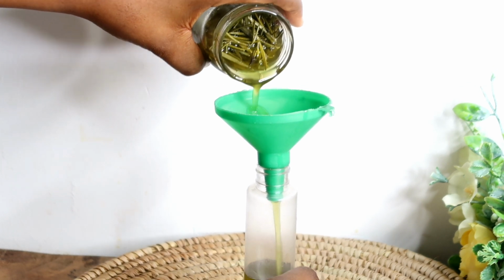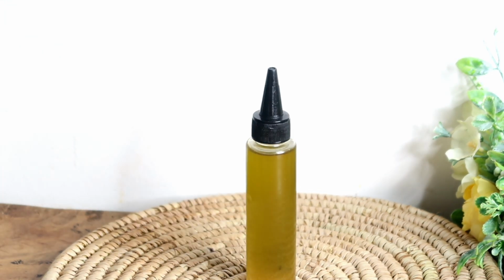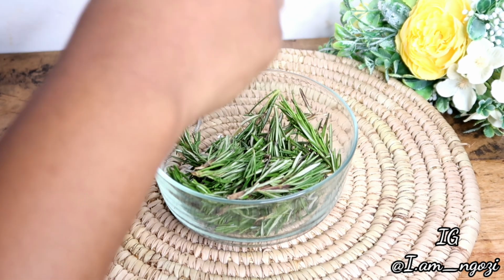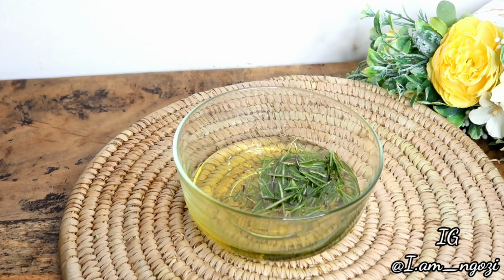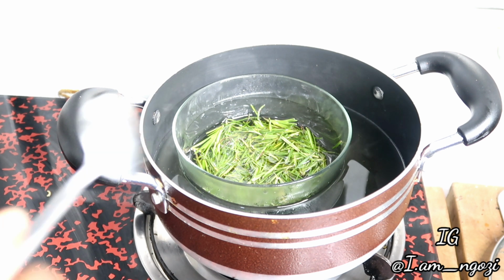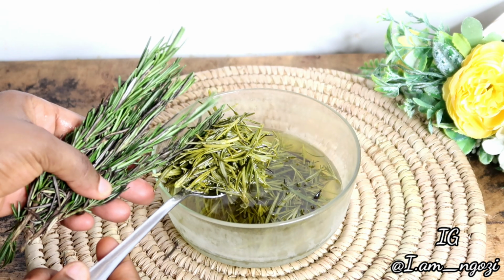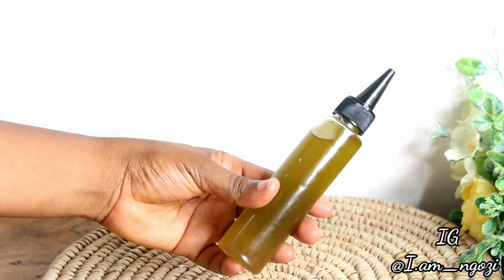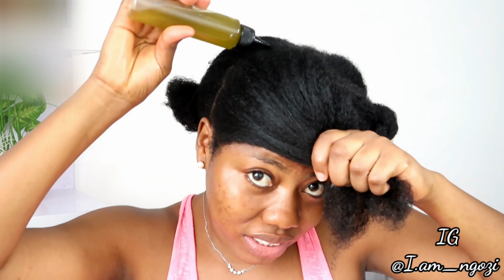this one ingredient brought my hair back to life/I'm still shocked at the result/do not wash it out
hy folks welcome back to today's video, in today's video I will be showing you guys a simple treatment for you healthy hair growth

item use
Fresh Rosemary leaf
Olive oil

hibiscus hair growth butter

my big chop video

how to use chebe powder without residue

neem oil for massive hair growth

Homemade black soap shampoo

30 days doo gro challenge

Chebe powder and karkar oil for massive hair

How I grew my hair using guava leaf

Oinion and ginger for massive hair growth

.FAQ
Big chop date..13/06/2019
camera. canon 750d
Edit with .kinmaster
Nationality .Nigerian